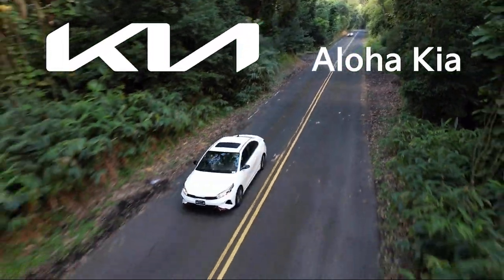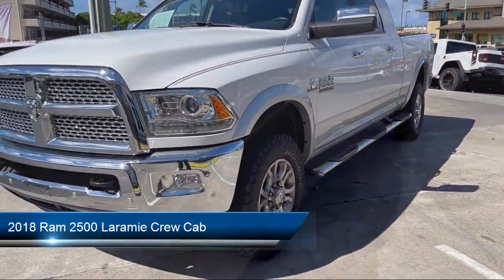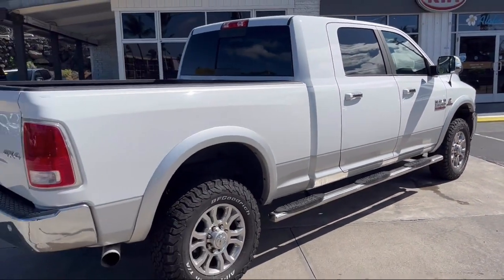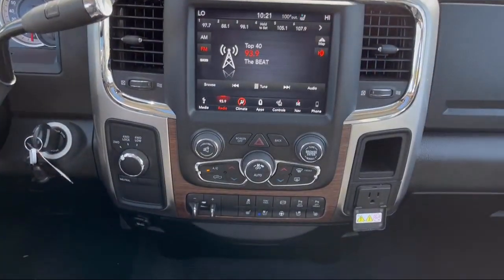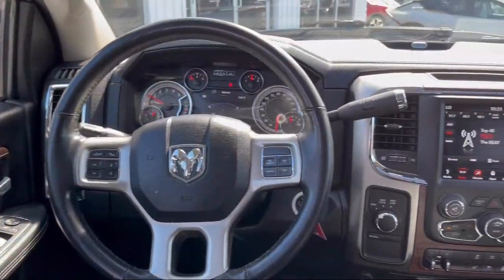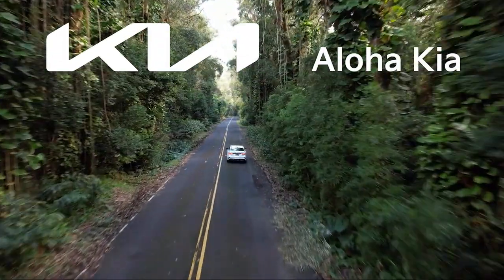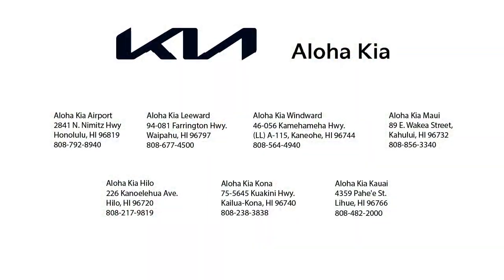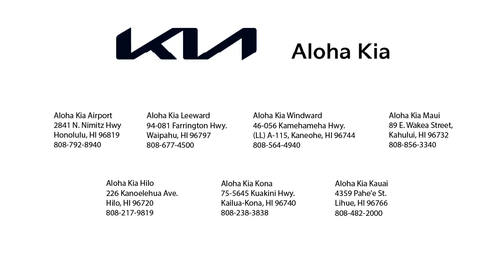2018 Ram 2500 Laramie Crew Cab Kahaluu- Keauhou Waikoloa Waimea Milolii Kukihaele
2018 Ram 2500 Laramie Crew Cab Stock Number: M71173 Vin:3C6UR5NL6JG400303.

Aloha Kia Kona is proudly serving our friends and neighbors in Kahaluu- Keauhou, Waikoloa, Waimea,Milolii, and Kukihaele. or give us a call at for more information about this or any of our other vehicles.
Aloha Kia Kona
75-5645 Kuakini Highway
Kailua-Kona, HI 96740